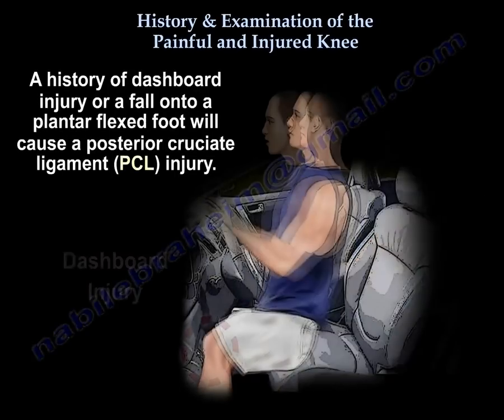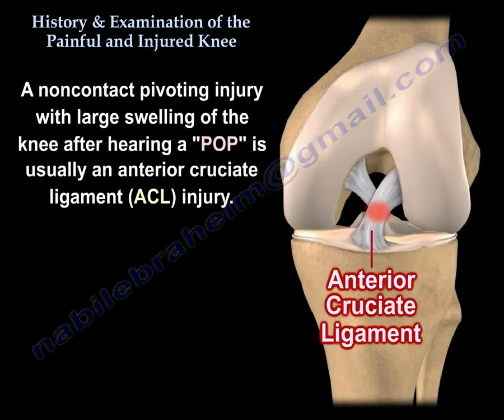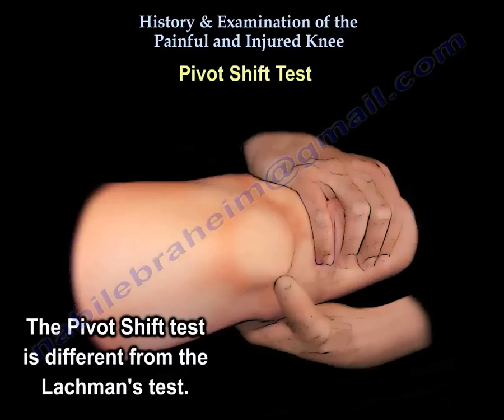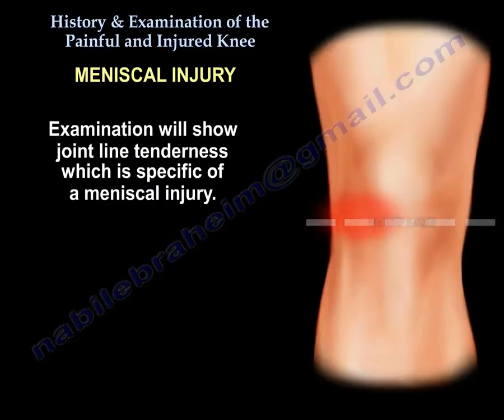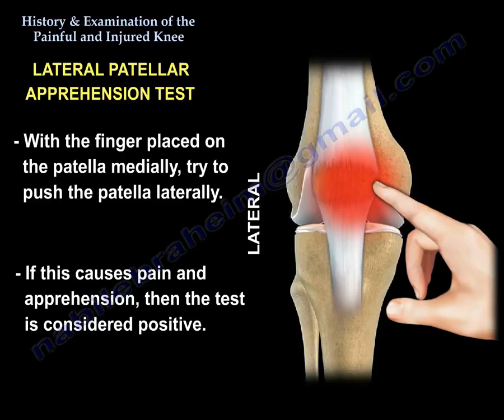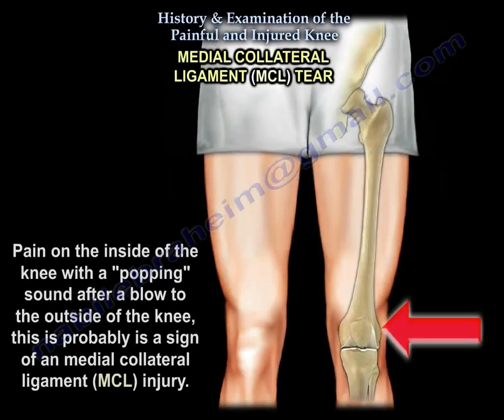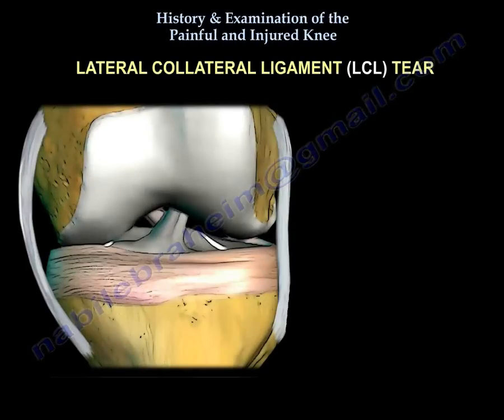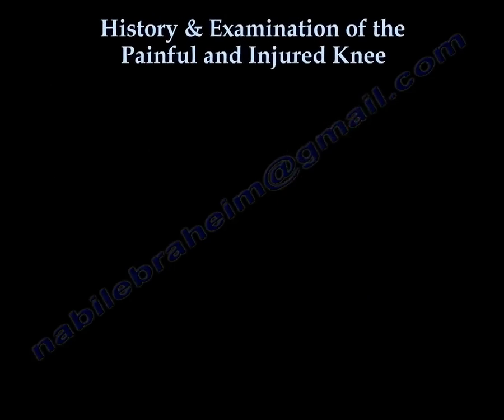History & Examination Of Painful Injuried Knee - Everything You Need To Know - Dr. Nabil Ebraheim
Dr. Ebraheim's animated educational video describes the history and examination of painful and injured knee.
A history of dashboard injury or fall onto a plantarflexed foot will cause a posterior cruciate ligament PCL injury.
PCL injury is examined by performing the posterior drawer test. The posterior drawer test will be done in 70-90 flexion.  Watch for the sag. The amount of translation in relationship to the femur is observed. In general if the knee is bent or the foot is plantar flexed, this can give you a PCL injury. However, if the knee is extended, in valgus or there is a hyperextension injury, this can give you an ACL injury.
A noncontact pivoting injury with large swelling of the knee after hearing a “Pop” is usually an anterior cruciate ligament injury ACL. The middle genicular artery will be injured and there will usually be hemorrhaging inside the knee joint. The Lachman’s test is used to diagnose injury of the ACL.
Lachman’s test
•Bend the knee to about 20-30 degrees of flexion.
•The tibia is reduced and when you pull it forward, the instability can be seen.
•At this point the tibia is subluxed forward.
Pivot shift test
•The pivot shift test is also done for ACL tears.
•It is used more for chronic ACL tears.
•The pivot shift test is different from the Lachman’s test.
•When the knee is straight, the lateral tibial plateau will be subluxed in extension.
•In 20-30 of flexion, it will be reduced in flexion by the iliotibial band.
Patellar fracture
•If the patient has a history of a fall onto a dorsiflexed foot, the patient may have a patellar fracture.  The patella can fracture due to a direct impact injury or indirect due to eccentric contraction.
Meniscal injury
•Occurs due to a twisting injury. There will be some swelling and pain that is worse with twisting or squatting motions. The patient may complain of locking of the knee.
•Examination will show joint line tenderness which is specific of a meniscal injury.
•The McMurray’s test is used to diagnose the presence of meniscal tear.
McMurray’s test
•A painful click may be obtained as the knee is brought from flexion to extension in either internal or external rotation.
•There will be a “click” or “pop” with valgus plus external rotation with injury to the medial meniscus.
•A “click” or “pop” sensation will be felt during internal rotation and extension of the knee with injury to the lateral meniscus.
Pain in the knee around the patella with climbing stairs or during sitting may be a sign of a patella problem.
The lateral patellar apprehension test is performed to check the knee for symptoms of dislocating or subluxing patella.
Lateral patellar apprehension test
•With the finger placed on the patella medially, try to push the patella laterally.
•If this causes pain and apprehension, then the test is considered positive.
Isolated injuries of the posterolateral corner are rare and often cause instability and varus thrust.  By performing the dial test, you can detect if there is an isolated or combined injury of the posterolateral corner of the knee.
Dial test
•In isolated posterolateral corner injury, the dial test will be positive at 30 of flexion.
•The test is better when done in the prone position and always compare the two sides together.
•Flexion at the 90 angle will test the posterior cruciate ligament (PCL) for injury.
•More than 10 of external rotation asymmetry at 30 and at 90 is consistent with posterolateral corner and PCL injury.
Medial collateral ligament tear (MCL)
•Pain on the inside of the knee with “ a popping” sound after a blow to the outside of the knee, this is probably a sign of medial collateral ligament (MCL) injury.
•The typical mechanism of injury of the MCL is due to a valgus and external rotation force.
•Proximal tear of the MCL usually heals well, and this is the most common location of the tear.
•Examine the MCL with the valgus stress test (30 of flexion).
•The valgus stress test at 30 of flexion tests the superficial part of the medial collateral ligament (MCL).
•If the MCL appears to be lax in 0 of extension, then this will signal a combined injury (MCL plus other ligaments and possibly posterior capsule injury).
Lateral collateral ligament tear (LCL)
•Lateral collateral ligament (LCL) injuries result from a varus force across the knee. Contact injury, such as a direct blow to the medial side of the knee, or a non-contact injury, such as hyperextension stress, which may result in a varus force across the knee injuring the LCL.